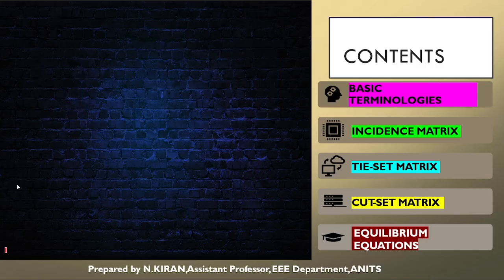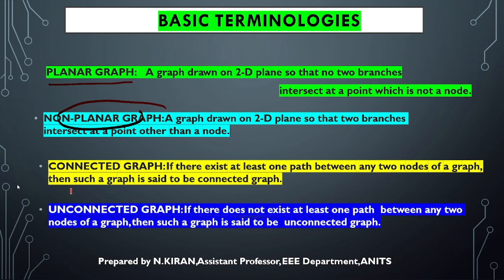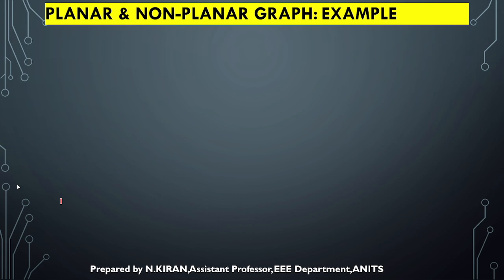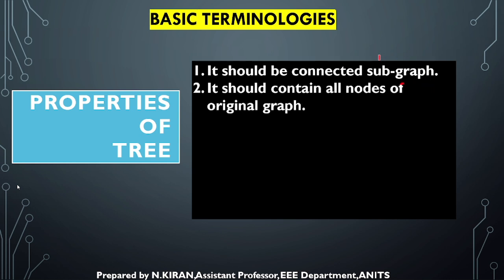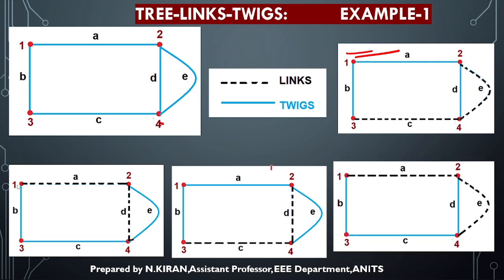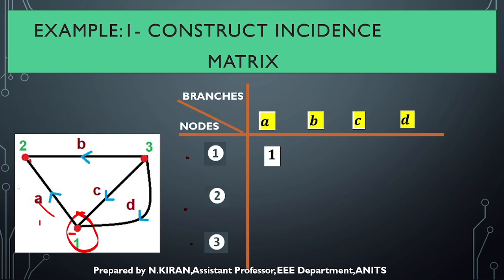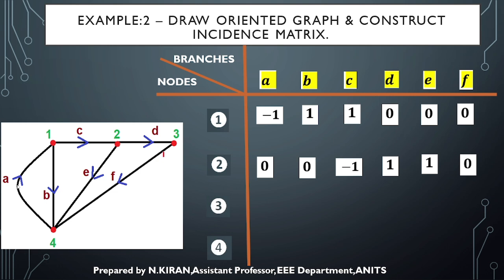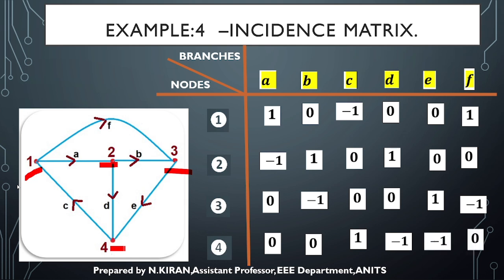NETWORK TOPOLOGY - LECTURE-1- BASIC TERMINOLOGY AND INCIDENCE MATRIX - MR. N.KIRAN - EEE - ANITS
This video Lecture gives the description regarding various basic terminologies used in Network topology.  It also gives you the procedure to construct Incidence Matrix.